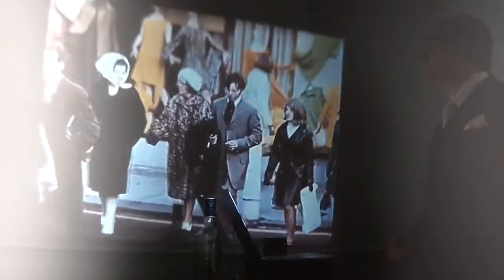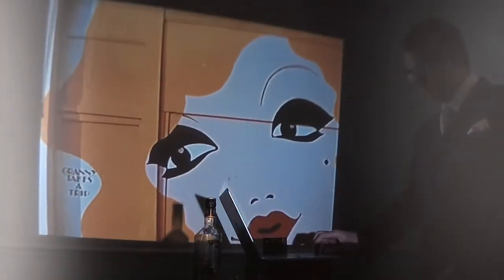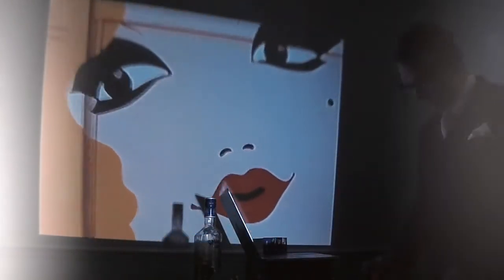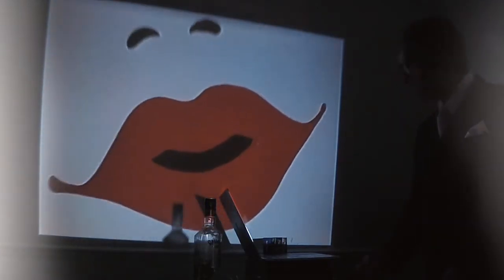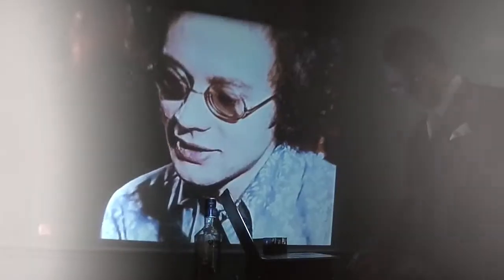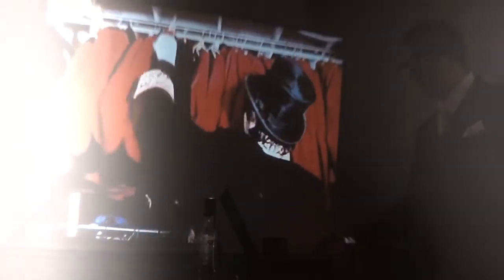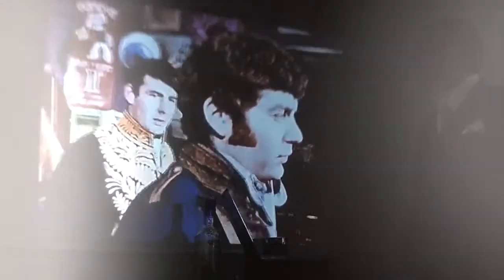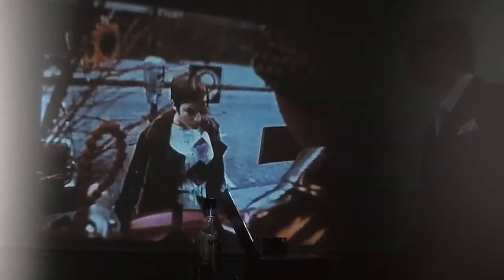Sir Robert Orange Peel - Are you mod enough?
A tribute to everything that's great about mod! 👌

All Sir Robert Orange Peel tracks can be found on Spotify, Apple Music, Amazon Music, Bandcamp and Metal Postcard Records.